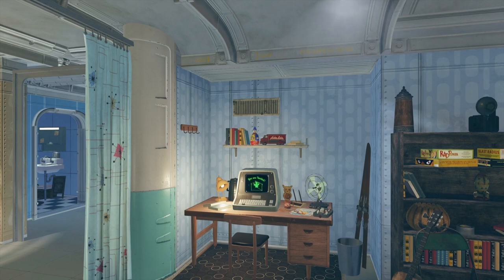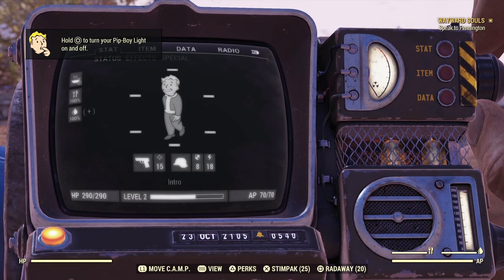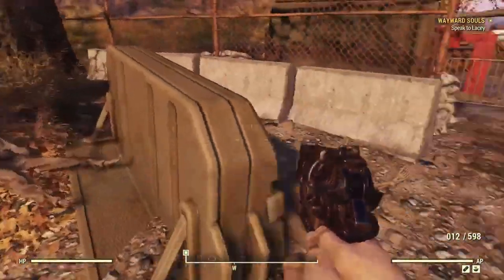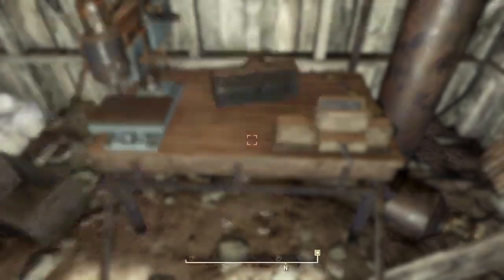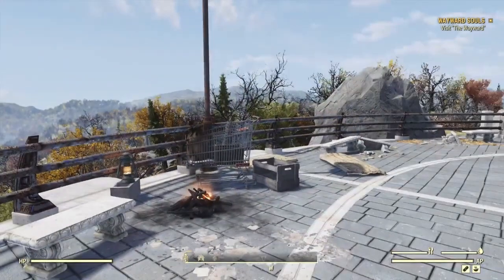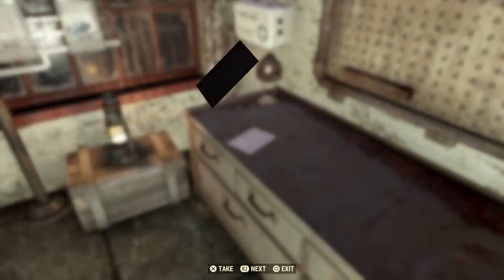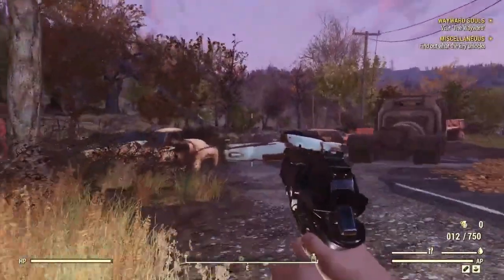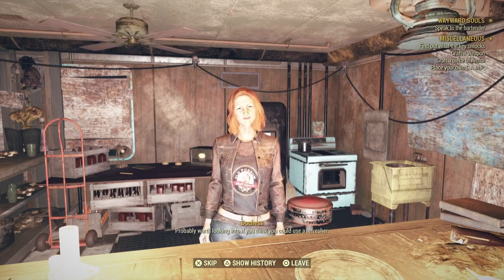Fallout 76 2024 Fresh Dweller Starter Guide and Beginner's Walkthrough Part 1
I cover all of the Fresh Dweller beginning options for starting Fallout 76 after the Dec 5th Update along with a walkthrough highlighting the new Gilman Lumber Mill Responder's Post.  We will complete the Reclamation Day and Wayward Souls quests.